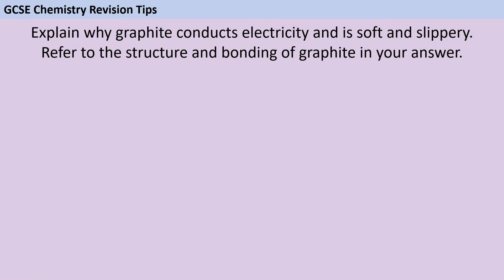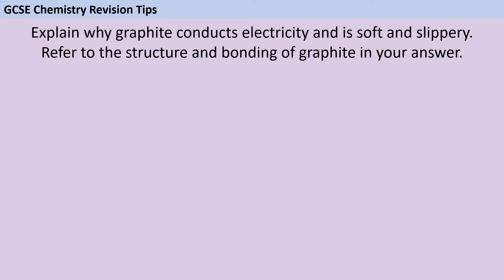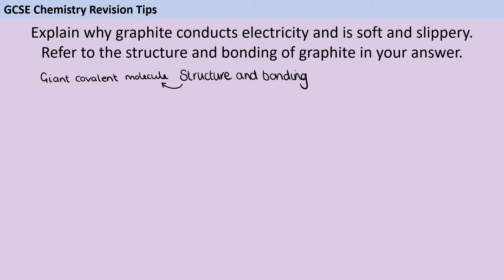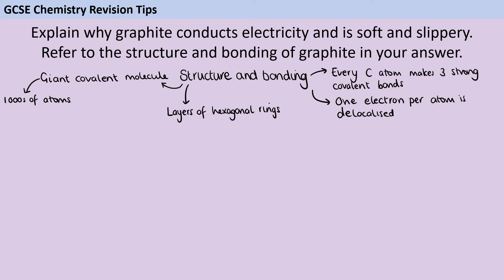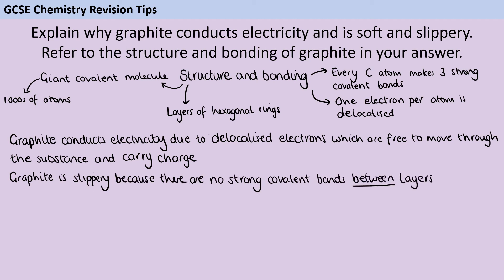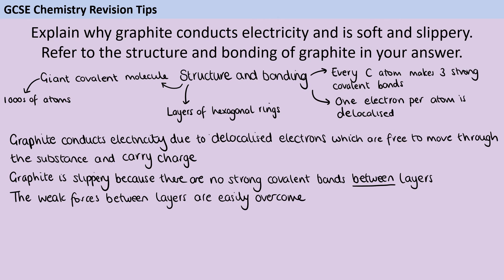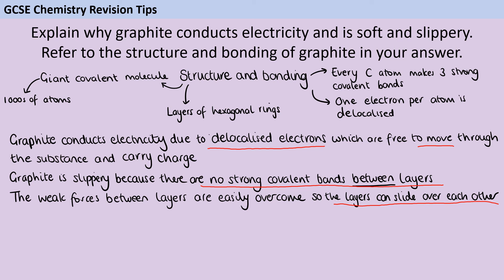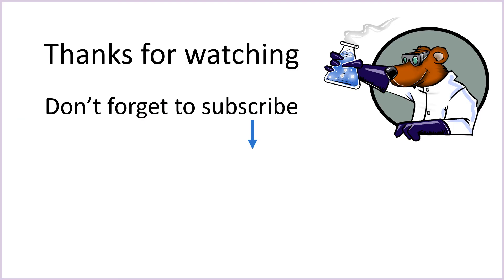Dr de Bruin's AQA 6 mark science challenge - Day 38 - Structure, bonding and properties of graphite